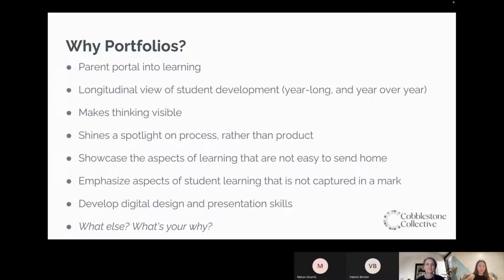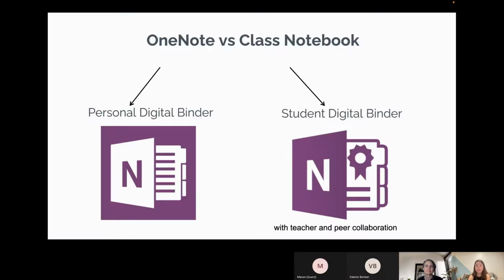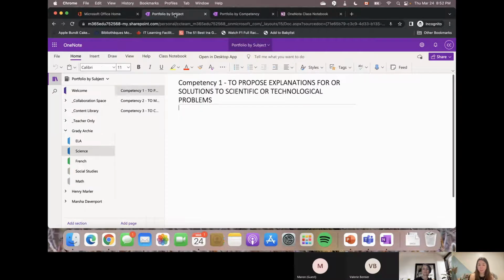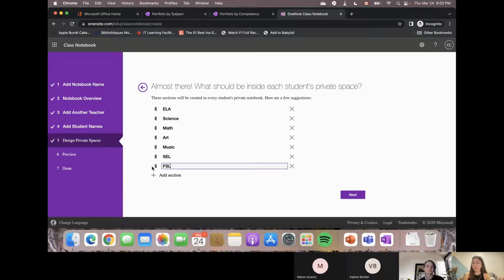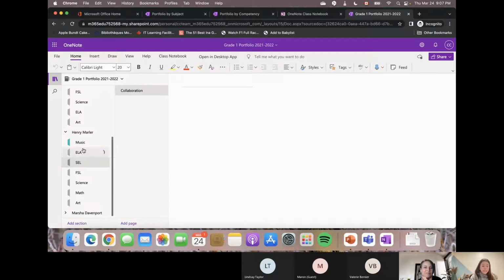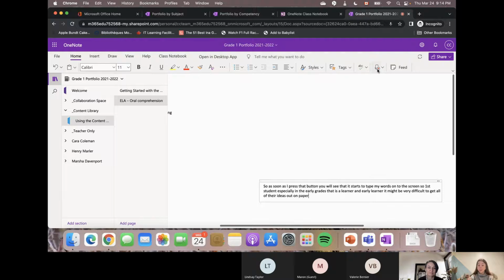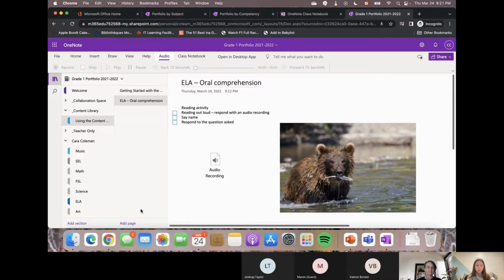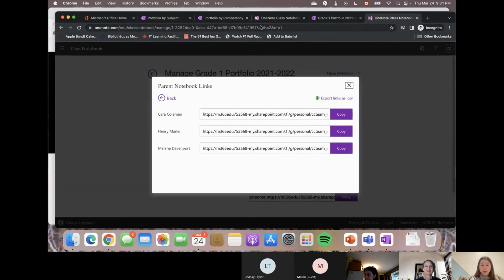Getting Started with Digital Portfolios using OneNote - K to Grade 2 - Educator Workshop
Kindergarten, Grade 1 & Grade 2 Educators
Digital Portfolios are a great way to support student learning and reflection. Not only do they allow the student to play an active part of the assessment of their learning, Portfolios support process-based learning and teaching for mastery, all while gathering (or triangulating) evidence.

OneNote allows you and your students to easily create a digital space to document each student’s learning. OneNote provides you with the most flexibility with three ways to organize your class’s portfolios. Whether you’re adding in student work or your students, OneNote is your one-stop shop for your Digital Portfolios.